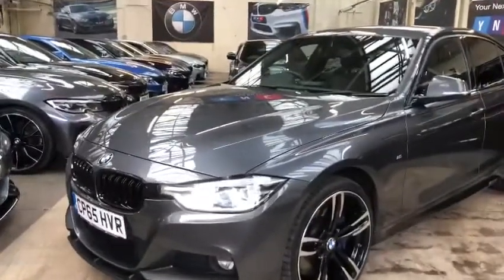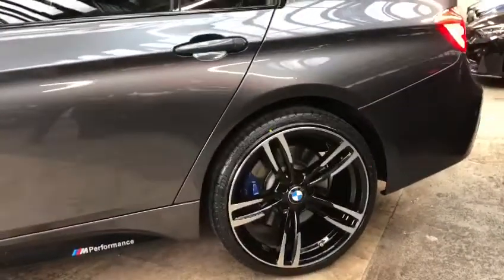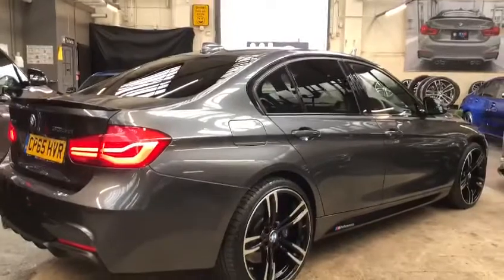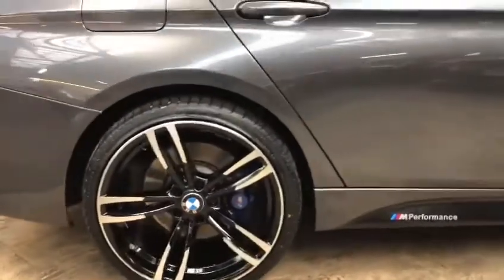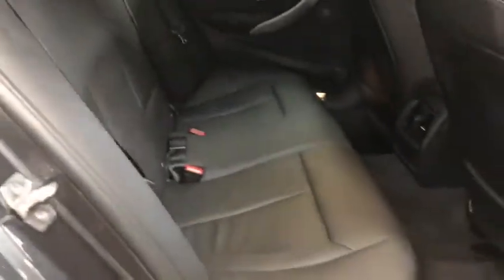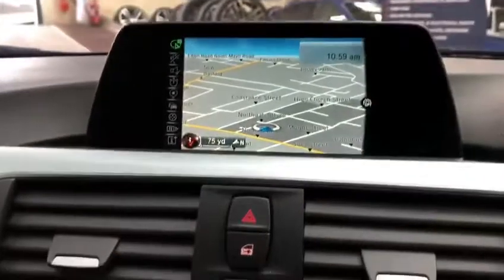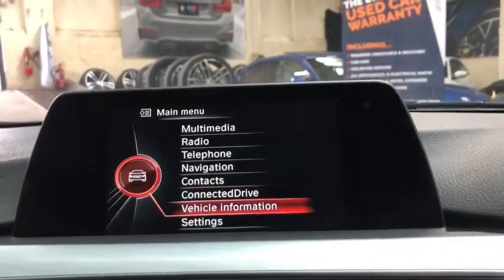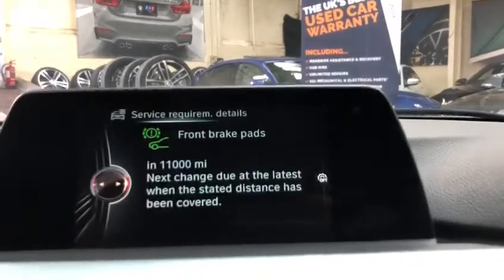CP65HVR BMW F30 335D. M SPORT X DRIVE PERFORMANCE KIT